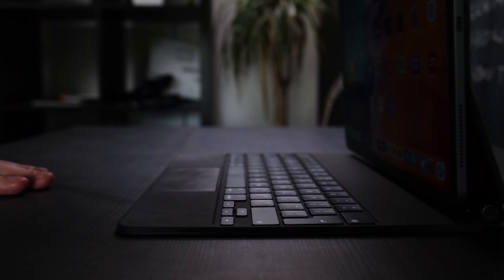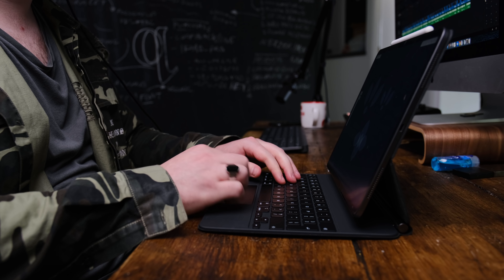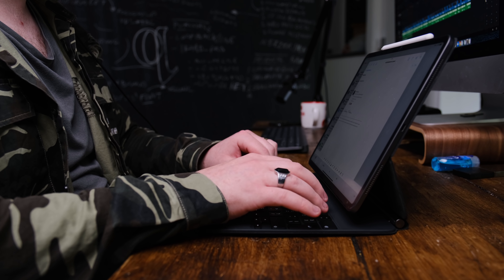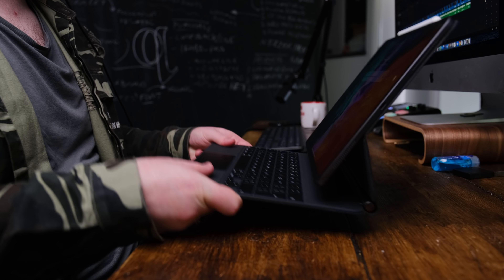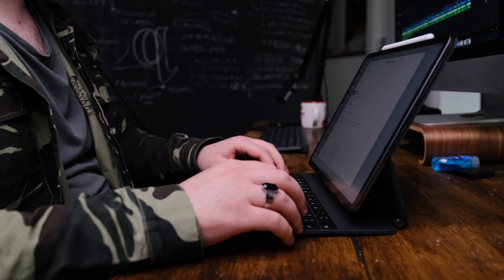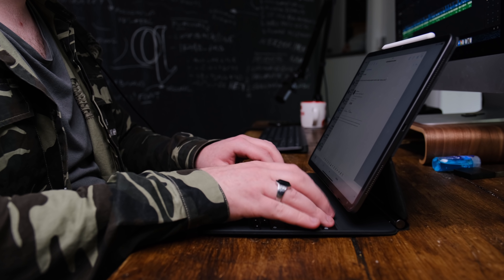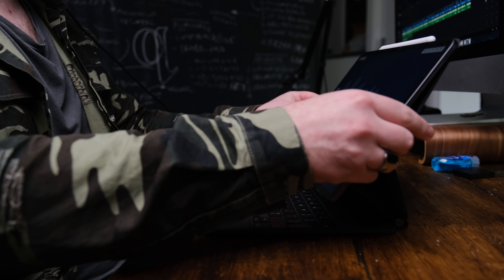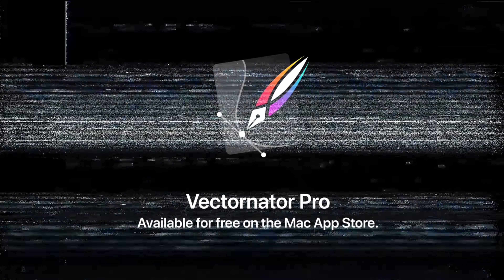A Graphic Designers Review Of The Apple Magic Keyboard! 😲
The iPad Pro Is Now Ready... Magic Keyboard!
In this video I show you how the iPad Pro 2020 with the new Apple Magic Keyboard can be used as a stand alone graphic designer's or creatives computer!